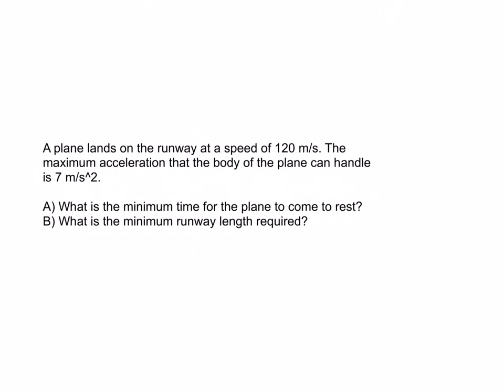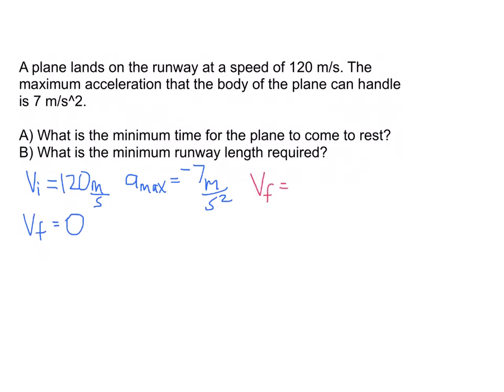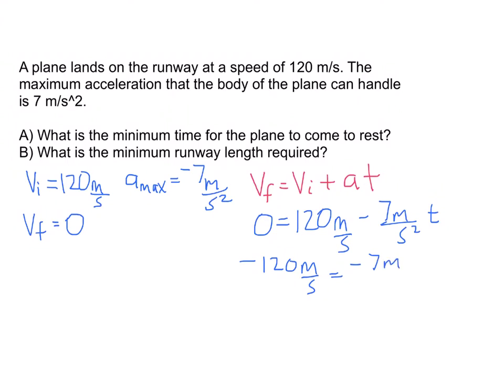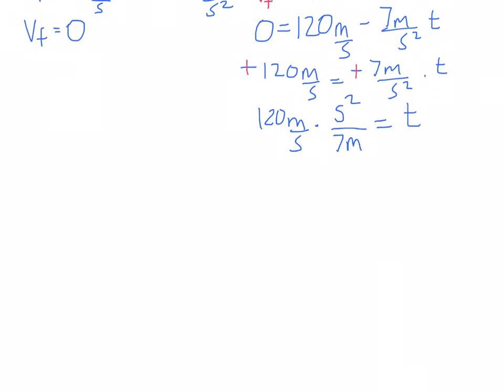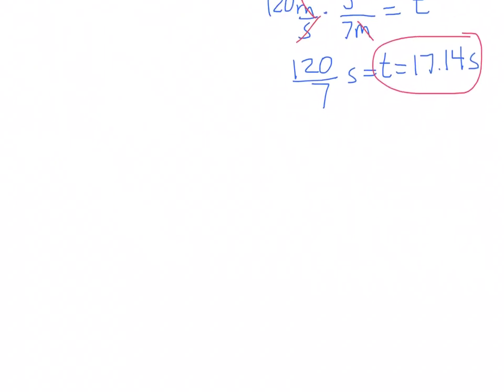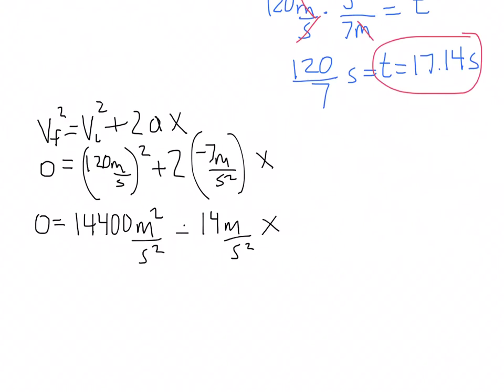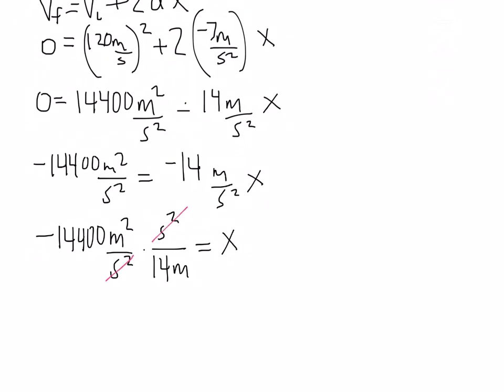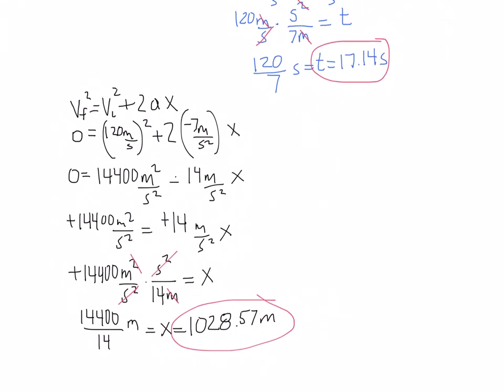Physics- Kinematics 5 Plane Landing